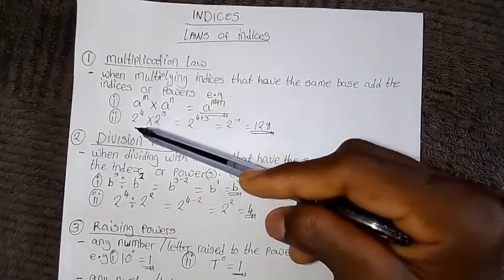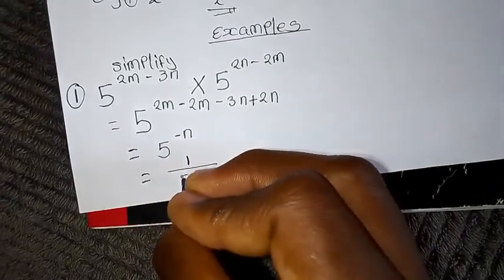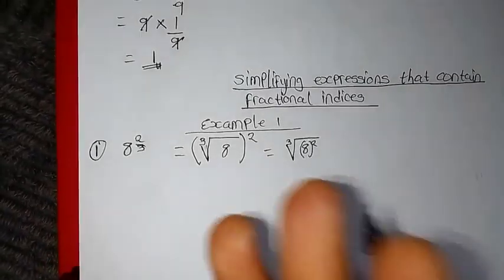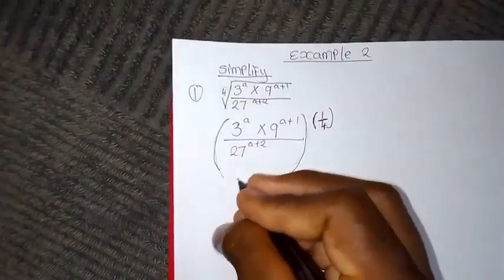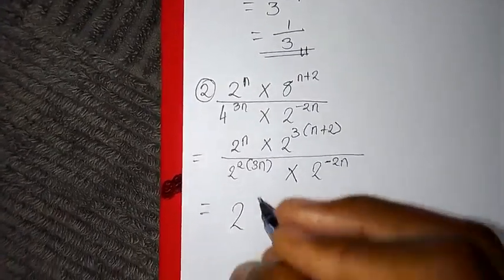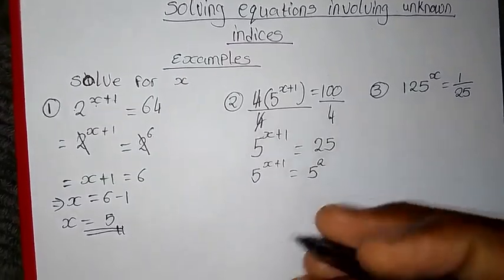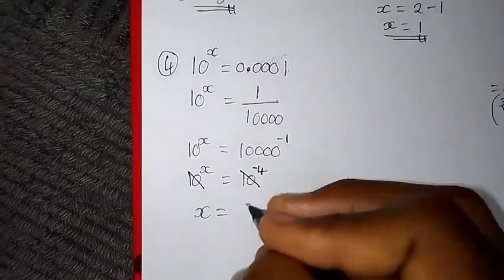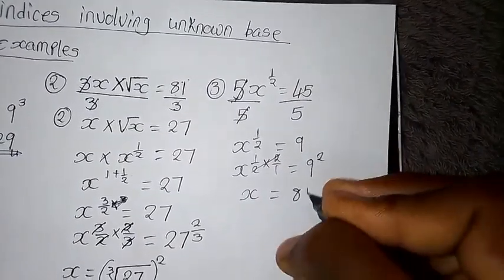INDICES; LAWS OF INDICES, SOLVING EQUATIONS INVOLVING INDICES WITH UNKNOWN POWER AND BASE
this video is a tutorial on grade 10 indices; laws of indices, solving equations involving indices with unknown power and unknown base